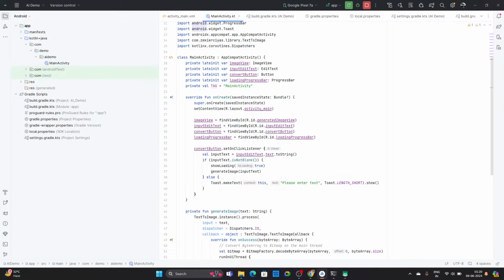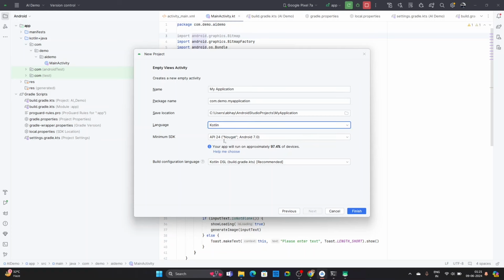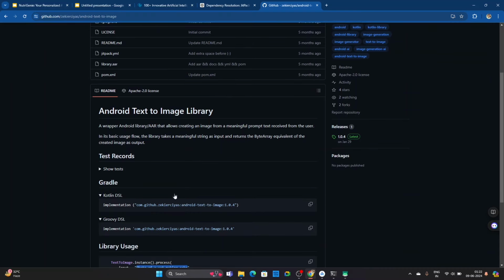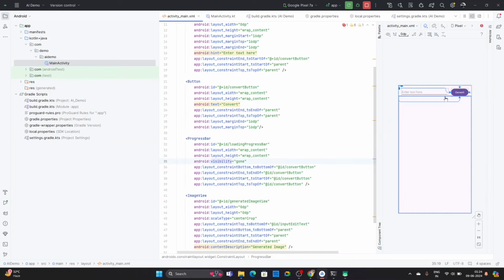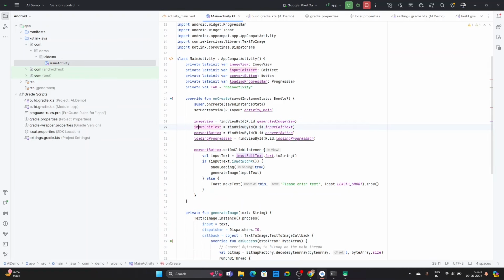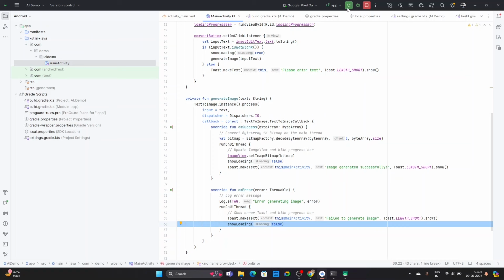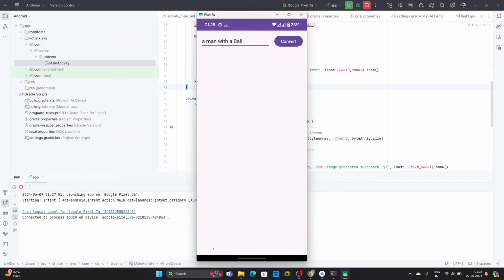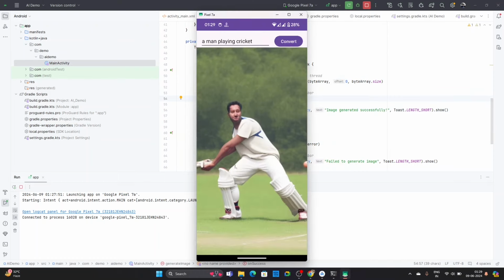29. Text to image AI App | Android App Ideas